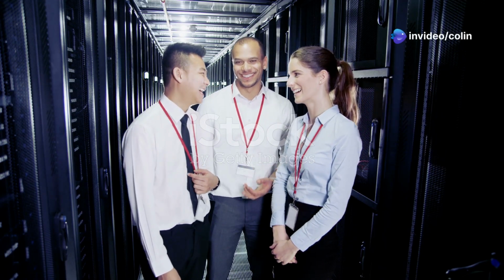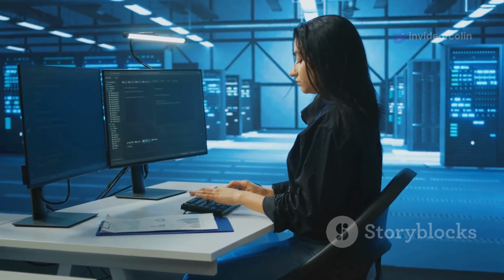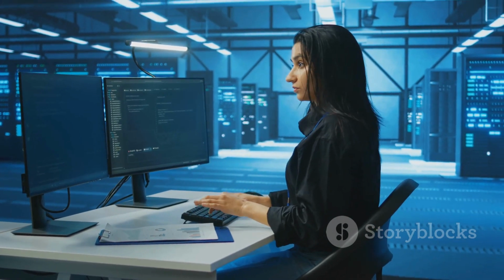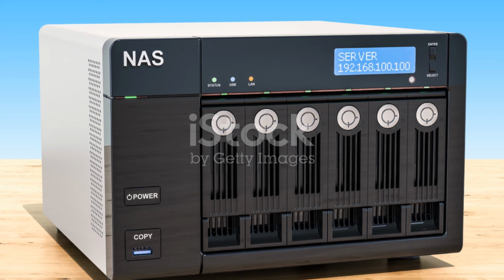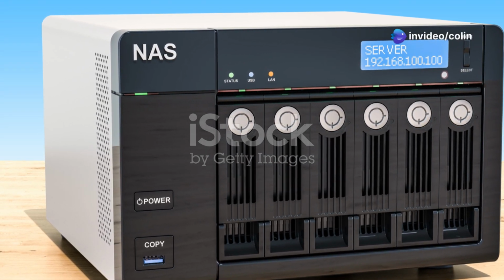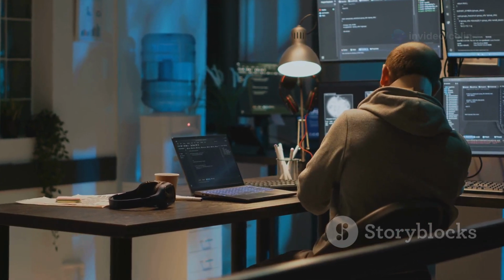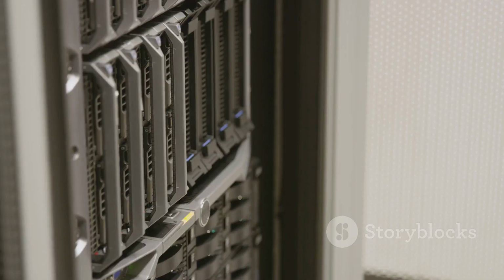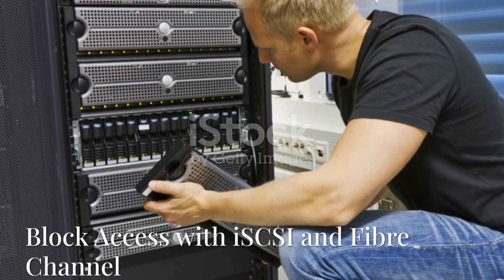Mastering NetApp Storage NAS & SAN Setup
A "How To" video illustration on how to provision NAS (Network-Attached Storage) or SAN (Storage Area Network) storage on a NetApp cluster involves several steps using ONTAP, NetApp's storage management software. Below is a step-by-step guide based on your storage type.